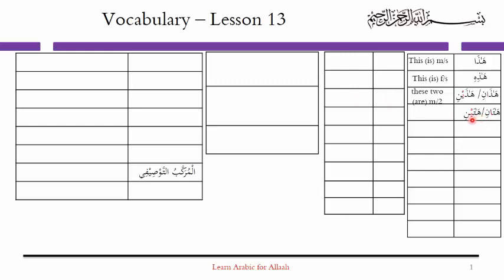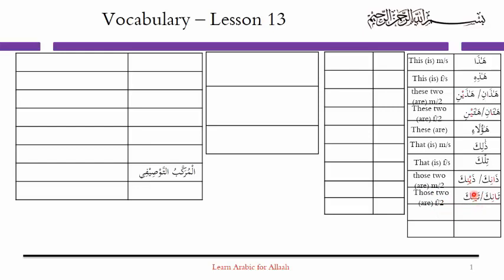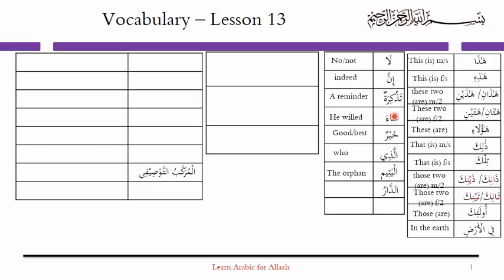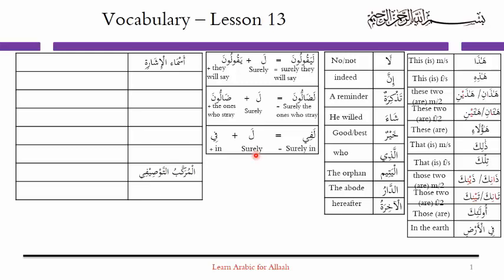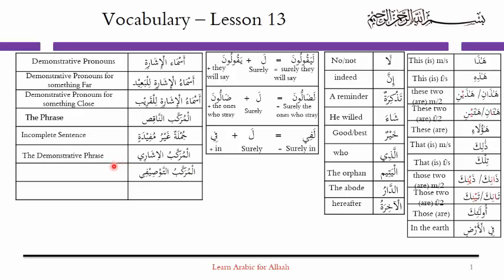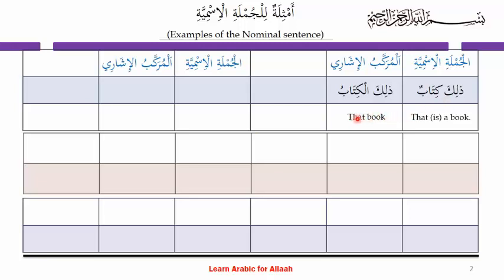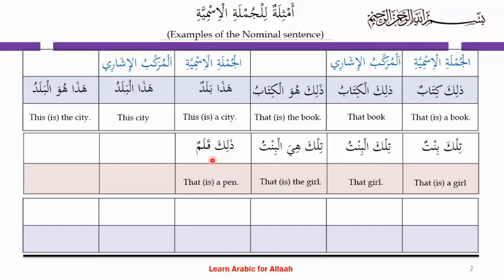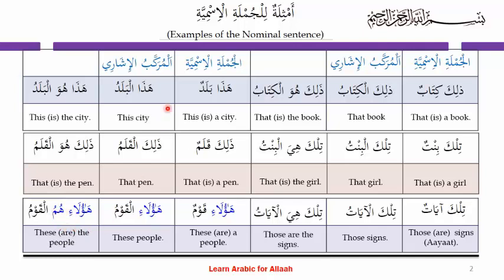13. LAA - Vocabulary Lesson 13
Alhamdulillaah the vocabulary of Lesson 13 should be very simple to learn in shaa Allaah - they are not many so strive to conquer them. We included a slide revising, a simple sentence using the demonstrative pronoun with examples of the demonstrative phrase.